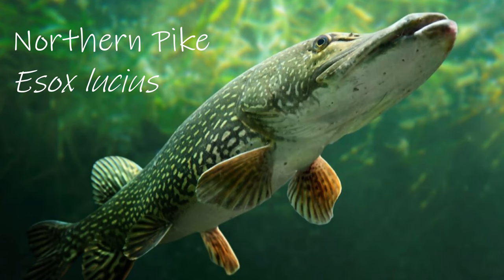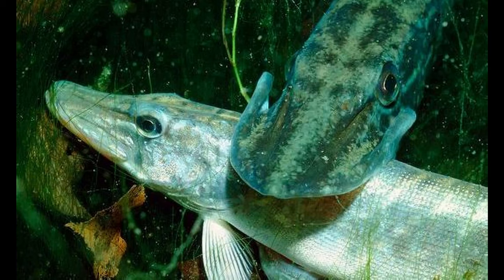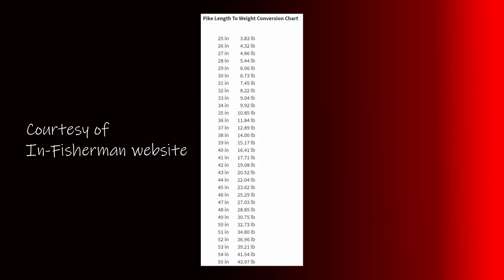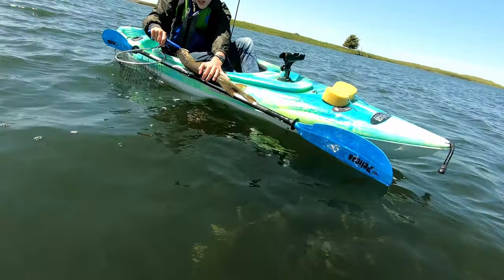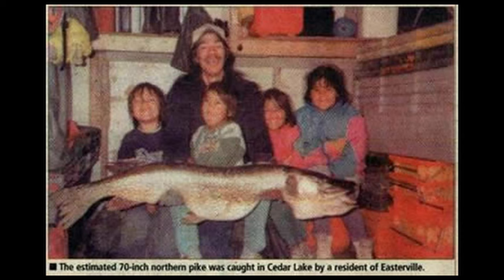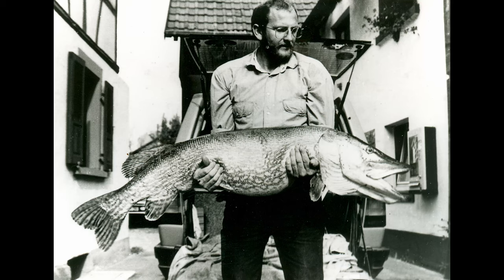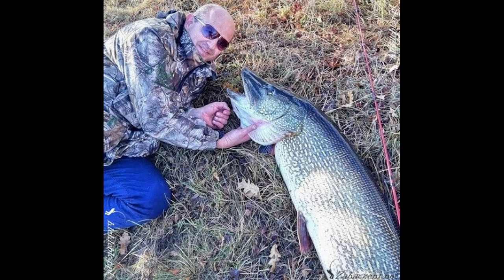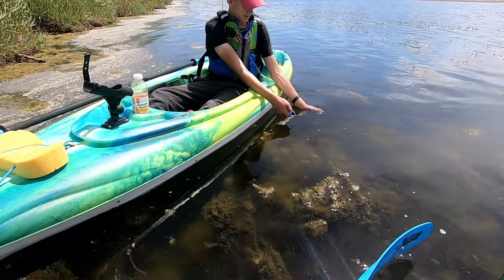Ep35: Is this a new world record Pike? We review current records and this big one!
In this episode we provide an overview of our favourite fish, the Northern Pike.  We provide a few facts, talk about estimating weight using length, and then review the current world records in Alberta, Canada and the all tackle World Record.  We also examine a recent catch that could actually be the new world record.

You can also check out our instagram and twitter for photos and other updates

We have a lot of references in this one.  Thanks to all of those who provided permissions and we also have some links to the articles and websites mentioned: